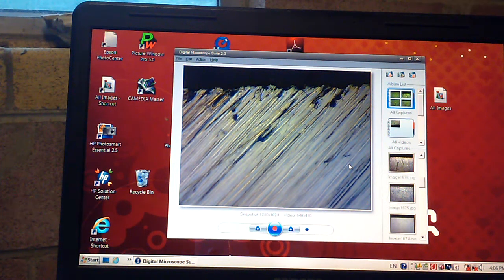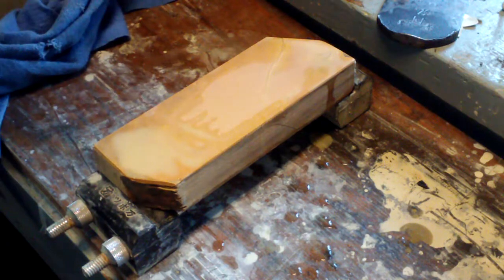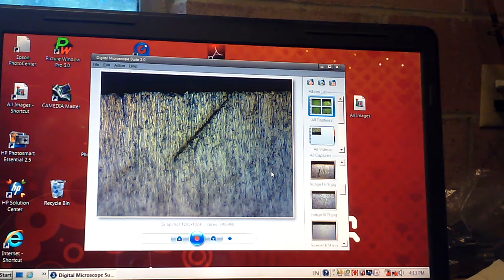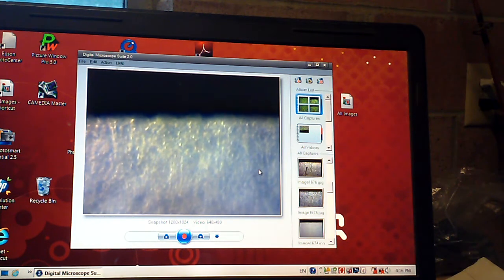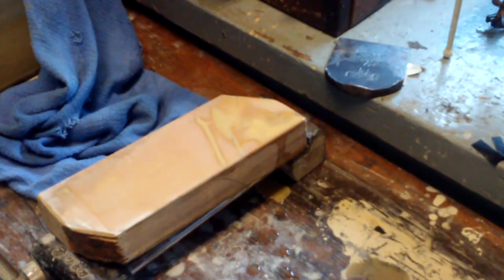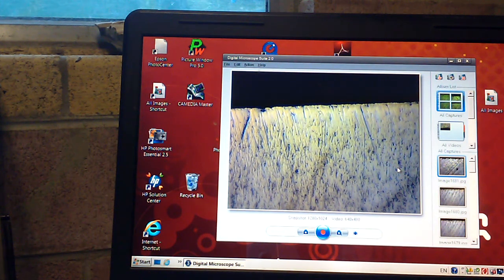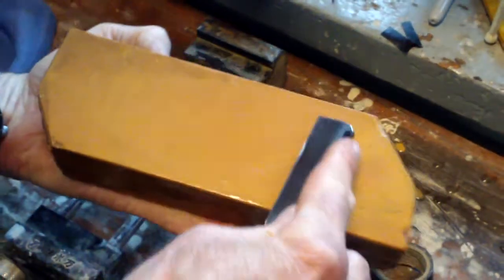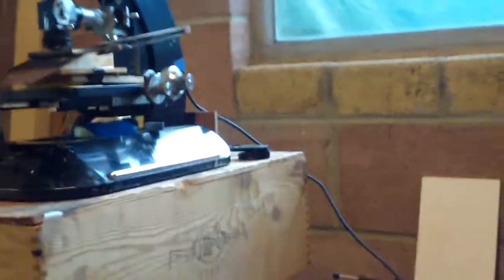Test of Eric's Heart Steel razor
Using a kiita stone